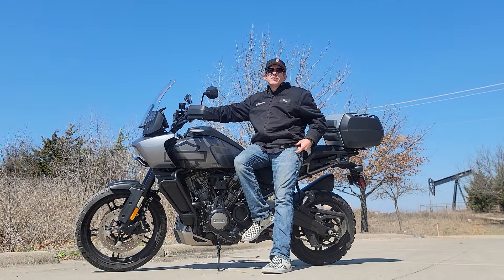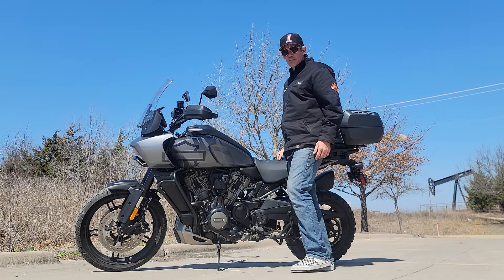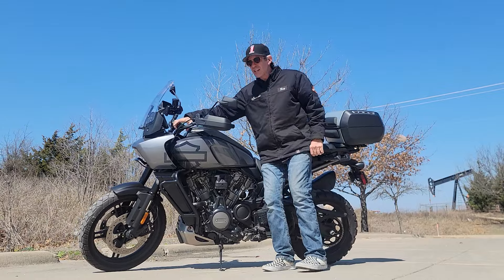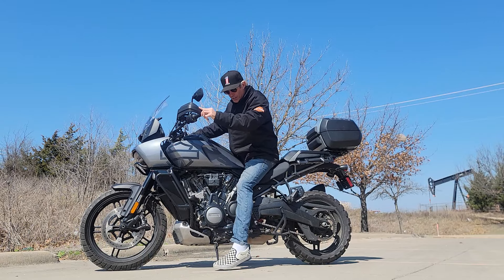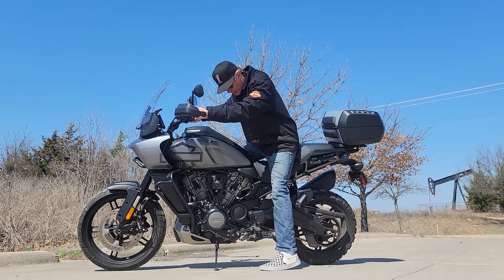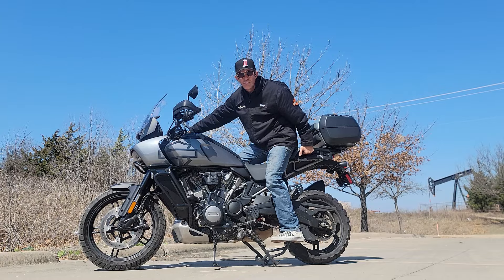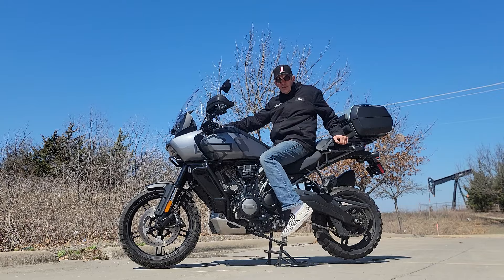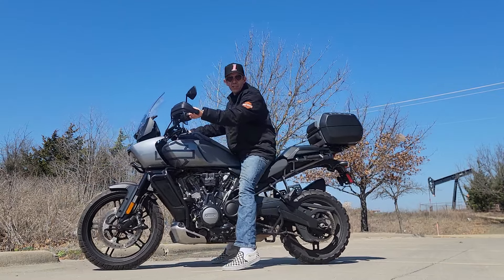Pan America Kick Stand and Center Stand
Properly engaging kick Stand and center Stand on Harley-Davidson Pan America.